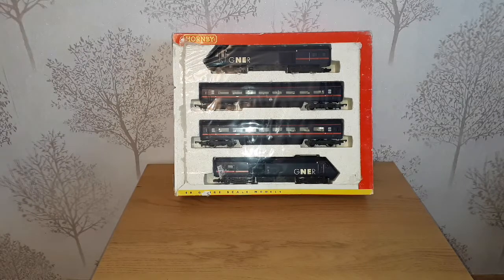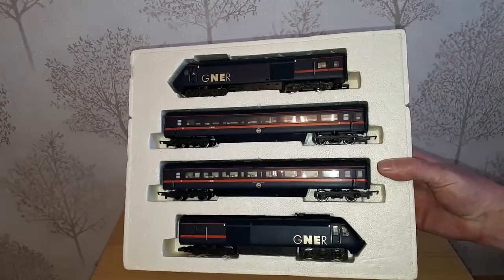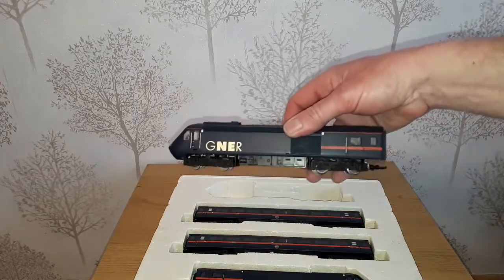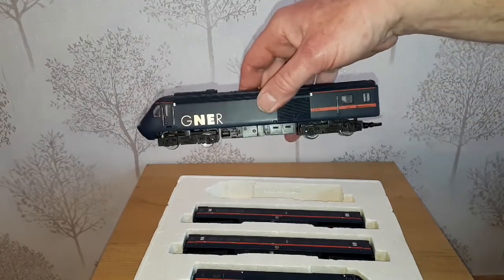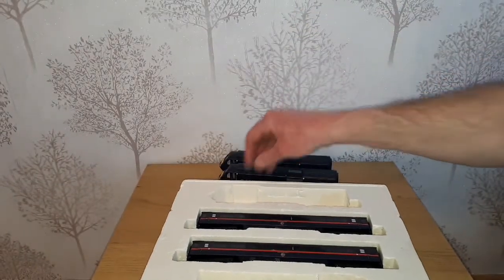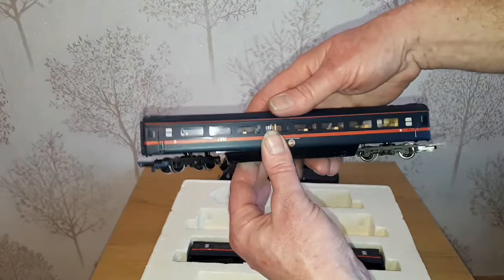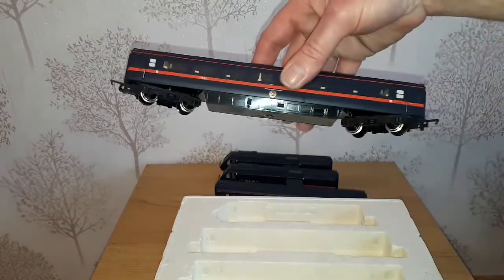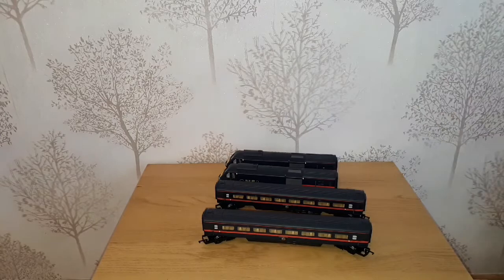Unboxing Hornby R2000 GNER Intercity 125 HST train pack for Mangley Town OO gauge model railway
A quick unboxing of my Hornby R2000 GNER Intercity 125 HST train pack, part of my 20 HST collection for Mangley Town.